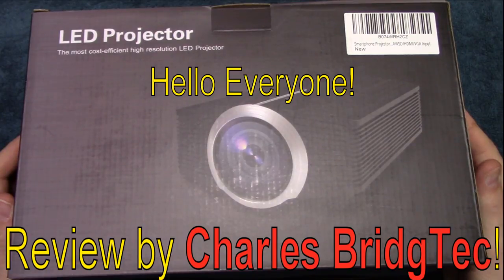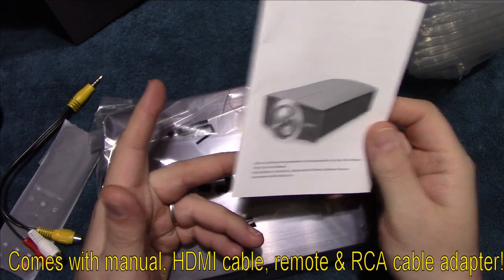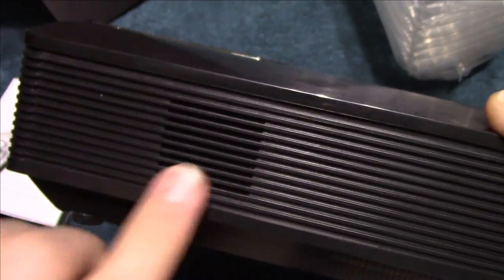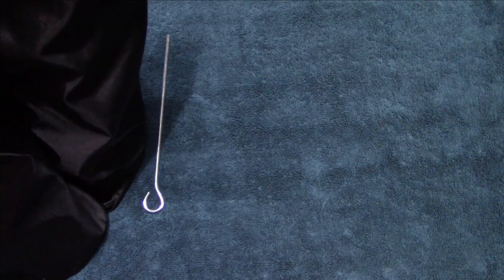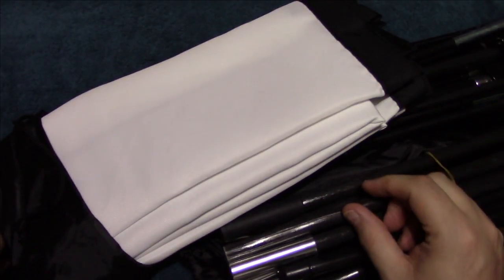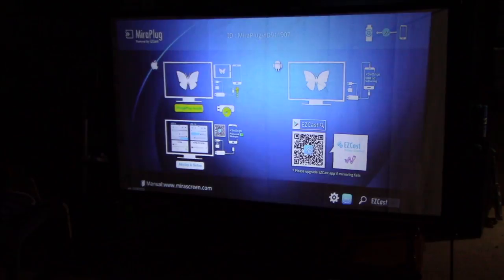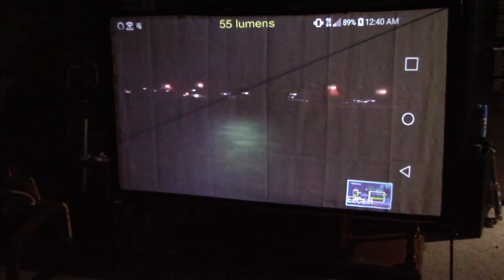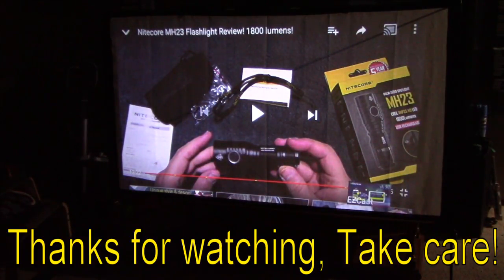Vamvo LED Cell Phone Projector & Portable 80 inch Projector Screen Review!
This is a very nice cell phone projector from Vamvo. It can hook up other devices via HDMI, RCA or USB flash drive. This has a nice screen quality and color is nice. The sound on this unit is typical of a TV sound which is full range. The set up of the screen is easy and has anchor pins to secure it to the ground. The projector runs cool but does get warm after about 20 minutes in the back of the unit. The fan is very quiet. Downloading app for the phone is easy to use and install to have your phone projected in a very short time. Both the projector and screen are sold separately. Links below are to their Amazon store: